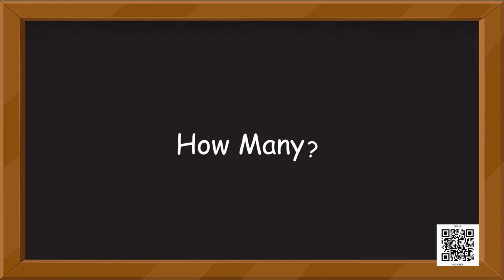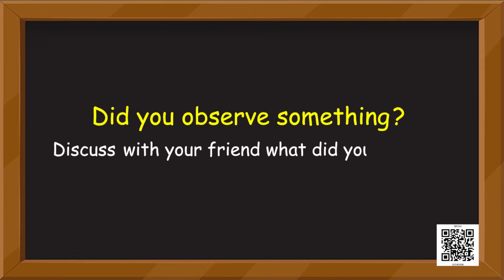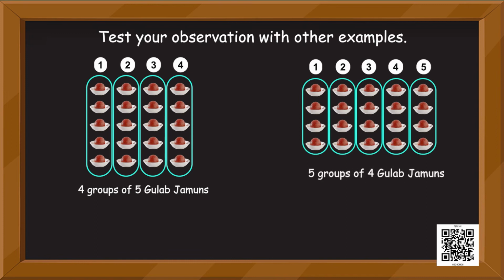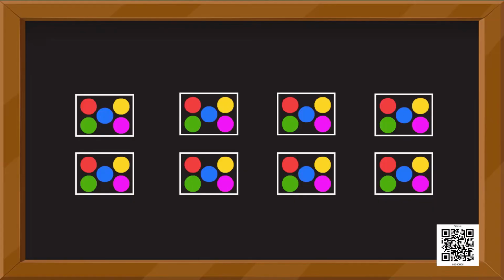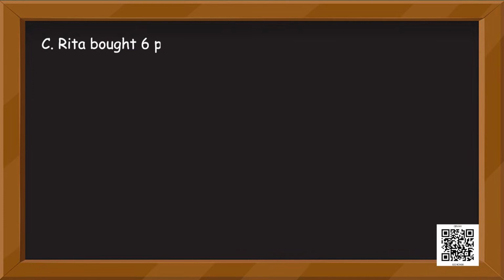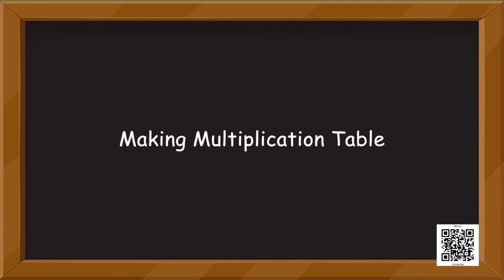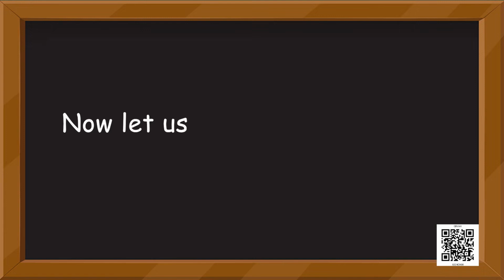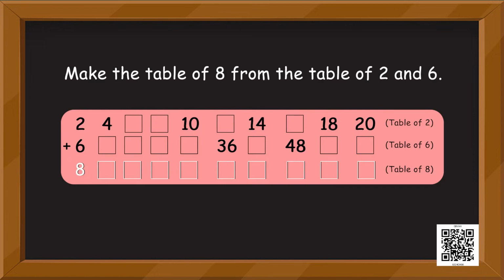NCERT Class 2 Maths Chapter Grouping and Sharing Ep 3